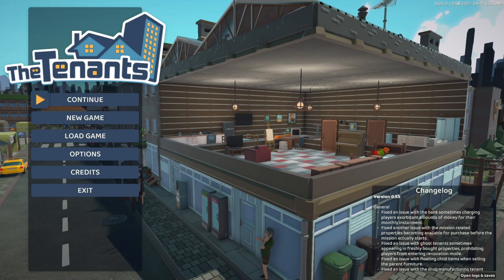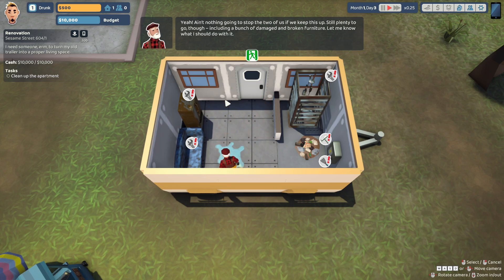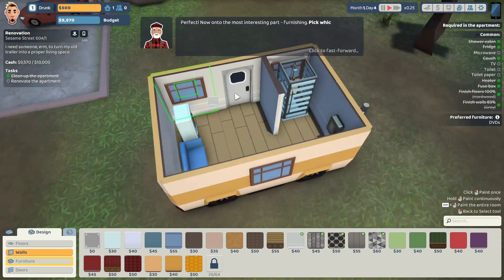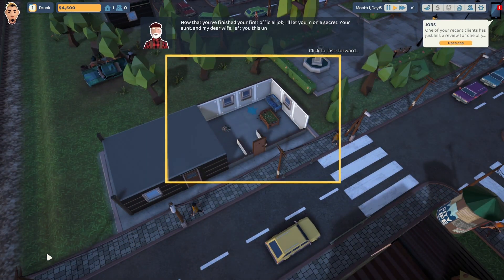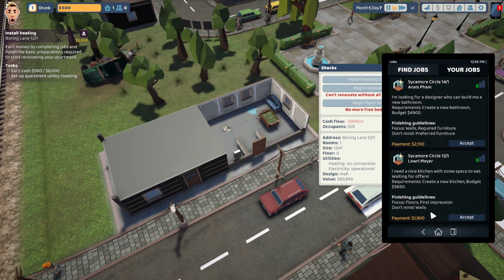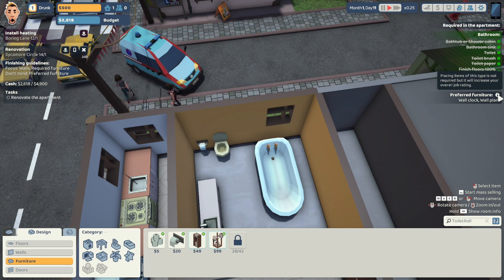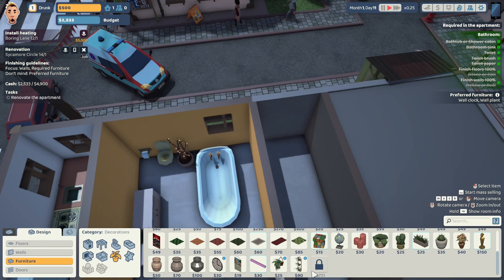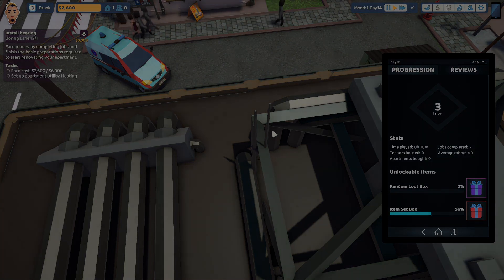The Tenants Review Early Access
Let's play the Tenants, a game in which you can become a landlord, and choose the right tenants to occupy your properties. Still in early access, ancient forge studio has a road map to competition over the next year and a half although I gotta admit, it feels much more like a beta game than alpha. Think House Flipper meets the Sims.

I may do a deeper dive into this game as the first 20 minutes was spent fixing other people's properties so I wasn't able to get to the chunk of the game where you were managing rental properties.
↪Become a landlord and deal with problematic tenants as you build your rental property empire. Decide how to react to annoyed neighbors or police interventions. Will you rent your apartment to a college couple or an older lady with four cats?

Did you know?  I stream 7 days a week and when I'm not here, I'm on the Twitch!  Stop by and say hi!

I announce whenever I'm about to go live with a link (plus, it's where the cool kids hang)

Believe it or not, I do play other video games - Join Drunk's Steam Reviews (curator) I also have a steam group I maintain as well